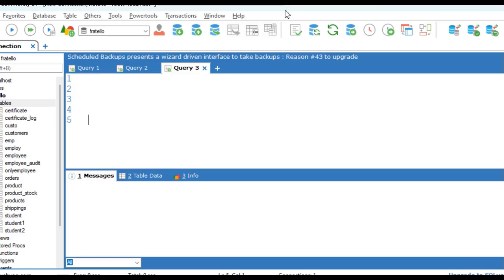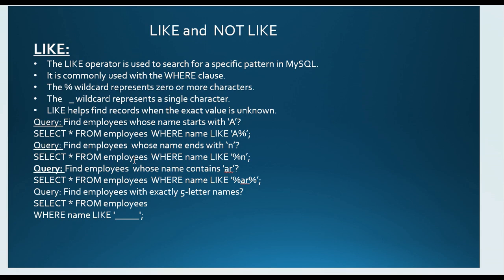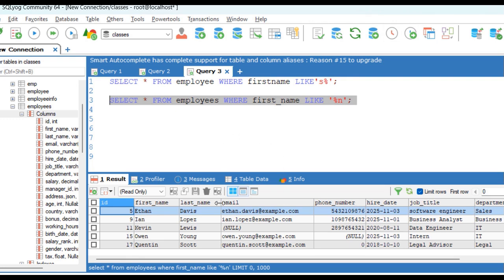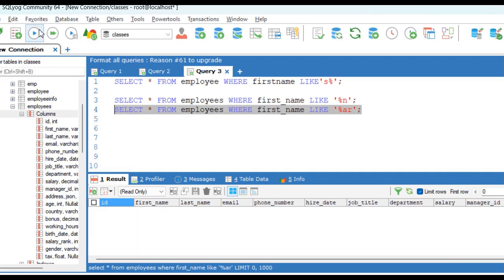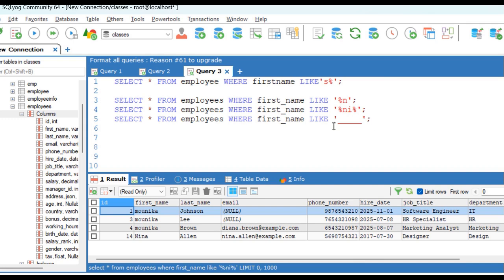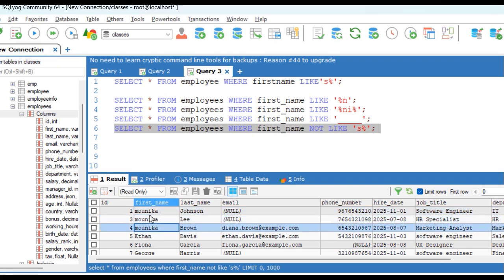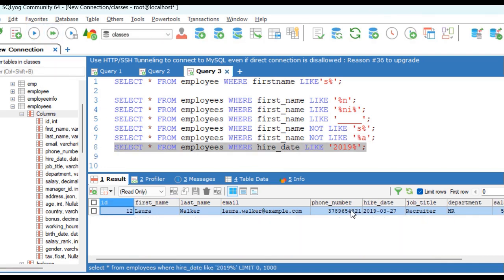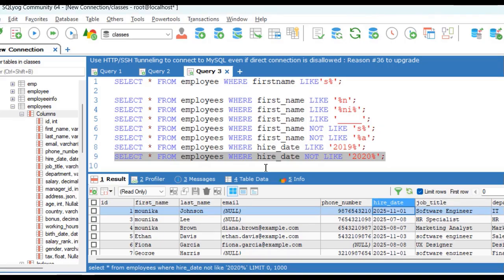How to Use LIKE and NOT LIKE in SQL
SQL - LIKE and NOT LIKE Operators
Definition

The LIKE operator in SQL is used to search for a specified pattern in a column. It is commonly used with wildcard characters such as % and _.

The NOT LIKE operator is used to find records that do not match a specified pattern.

LIKE Operator Example

1).Names Starting with 'J'

WHERE name LIKE 'J%';

2) Names Ending with 'n'

WHERE name LIKE '%n';

3) Names Containing 'oh'
SELECT * FROM student
WHERE name LIKE '%oh%';

4) Names with Second Character 'a'
SELECT * FROM student
WHERE name LIKE '_a%';

NOT LIKE Operator Example

5)Names Not Starting with 'J'
SELECT * FROM student
WHERE name NOT LIKE 'J%';

6). Names Not Ending with 'n'
SELECT * FROM student
WHERE name NOT LIKE '%n';